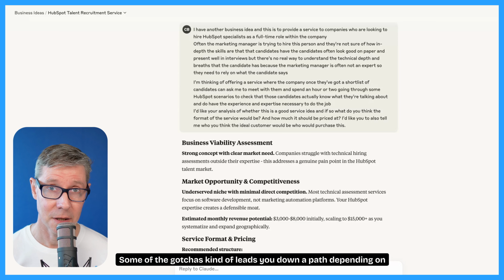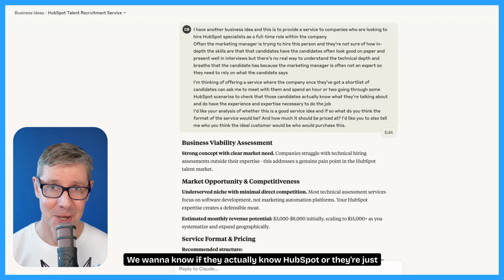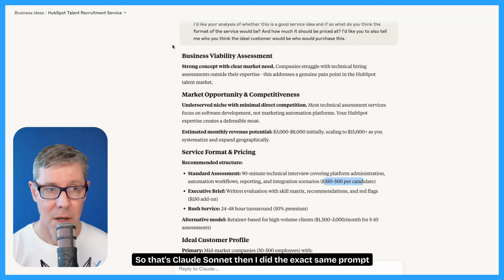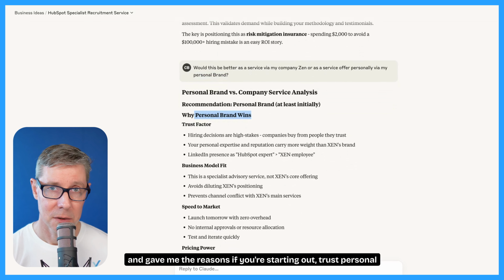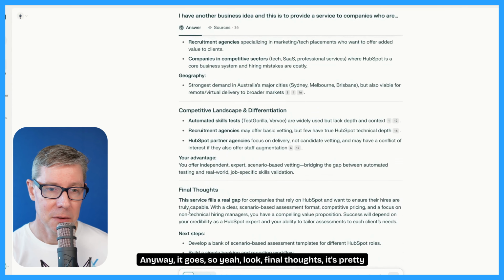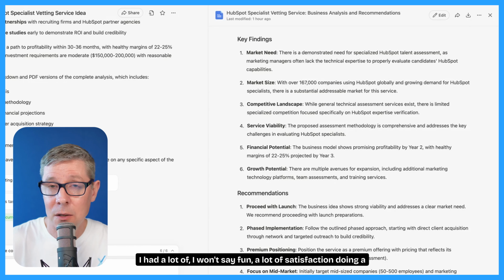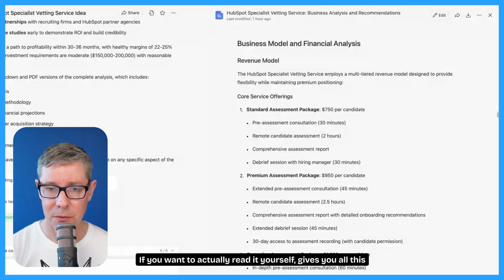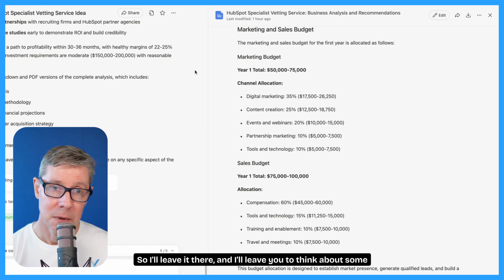Using Claude, Manus and Perplexity to analyse a HubSpot Service Offering idea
An overview of the benefits and pitfalls of using AI tools to analyse and evaluate business ideas.

In this case I ask Manus, Claude (first with Sonnet, then with Opus) and Perplexity to analyse a business offering idea:
- Providing a service to companies who are hiring a HubSpot Strategist, where we vet the final shortlist of candidates to confirm their HubSpot skills.

What do each of the models think of the idea, and what pricing and packaging should it be offered with.

Here's the full prompt if you want to test it yourself:

"I have another business idea and this is to provide a service to companies who are looking to hire HubSpot specialists as a full-time role within the company
Often the marketing manager is trying to hire this person and they’re not sure of how in-depth the skills are that that candidates have the candidates often look good on paper and present well in interviews but there’s no real way to understand the technical depth and breaths that the candidate has because the marketing manager is often not an expert so they need to rely on what the candidate says

I’m thinking of offering a service where the company once they’ve got a shortlist of candidates can ask me to meet with them and spend an hour or two going through some HubSpot scenarios to check that those candidates actually know what they’re talking about and do have the experience and expertise necessary to do the job
I’d like your analysis of whether this is a good service idea and if so what do you think the format of the service would be? And how much it should be priced at? I’d like you to also tell me who you think the ideal customer would be who would purchase this."